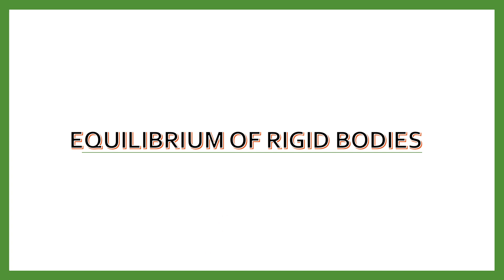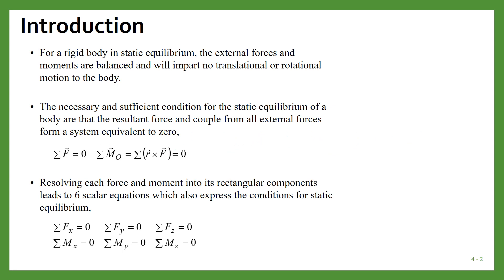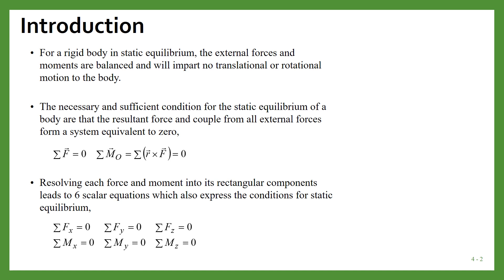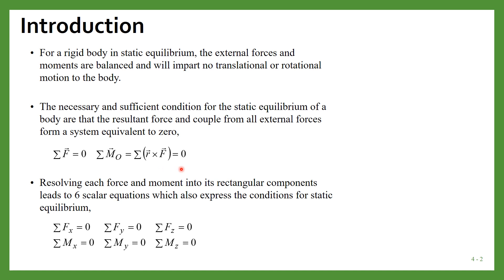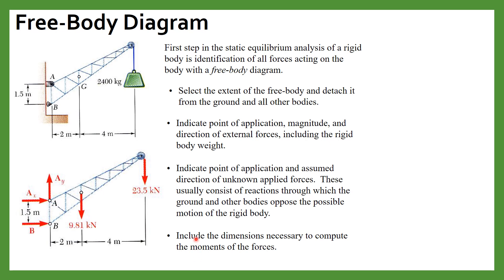17 Equilibrium of Rigid Bodies | Vector Mechanics for Engineers | Statics | Engineering Mechanics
Equilibrium of Rigid Bodies | Vector Mechanics for Engineers | Statics | Engineering Mechanics